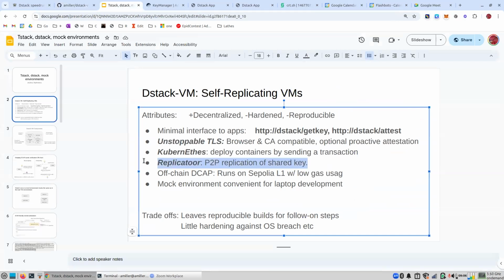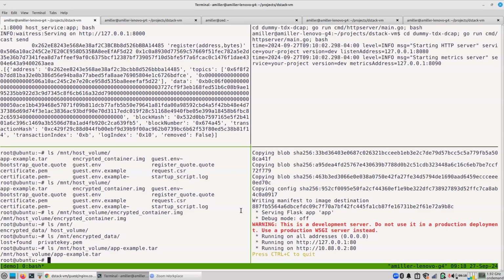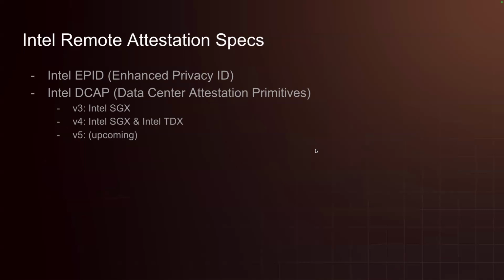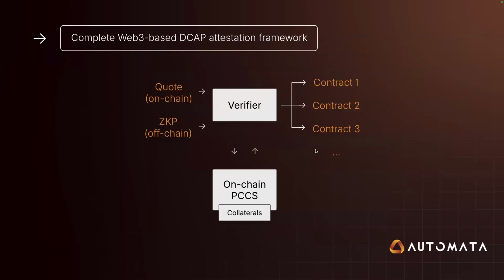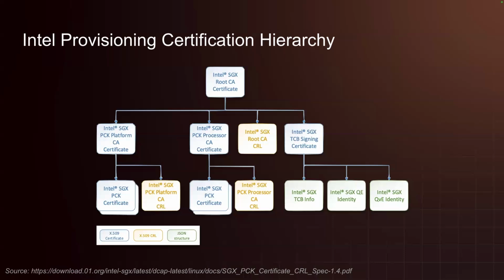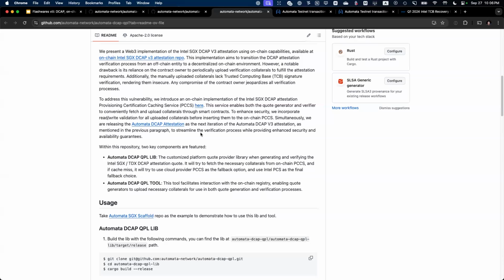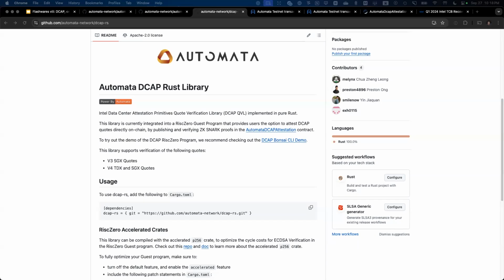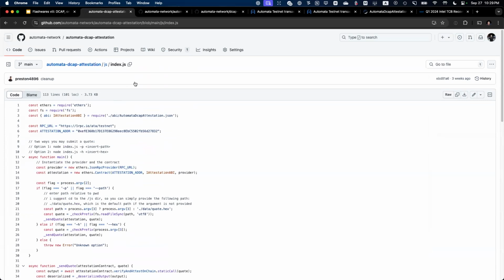Flashwares VIII: Dstack meets on-chain PCCS and ZK SNARK proofs of attestations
TEE.salon Bangkok Edition - hosted 10 November 2024

More information can be found on the forum:
Flashwares-session hosted by Andrew Miller, with Deli Gong and Chua Zheng Leong from Automata